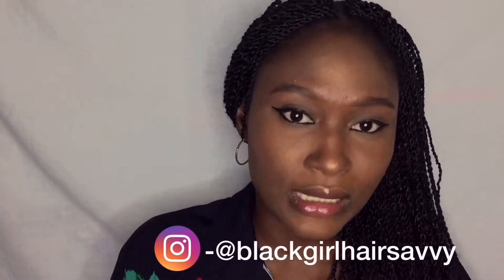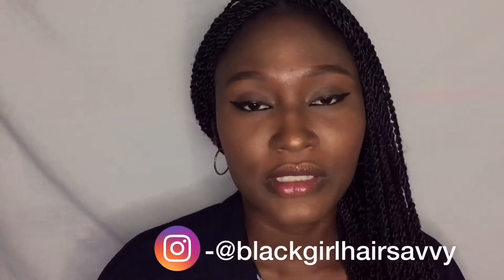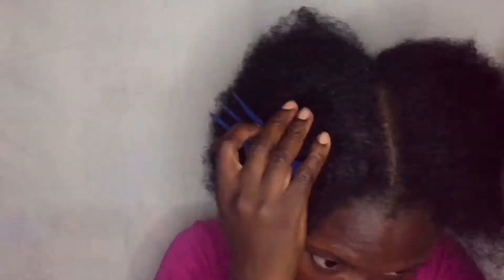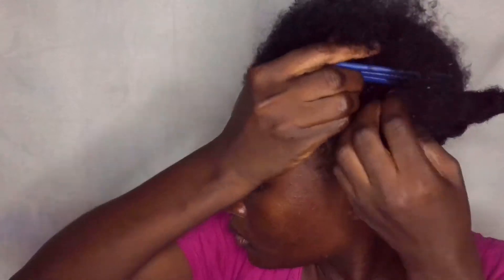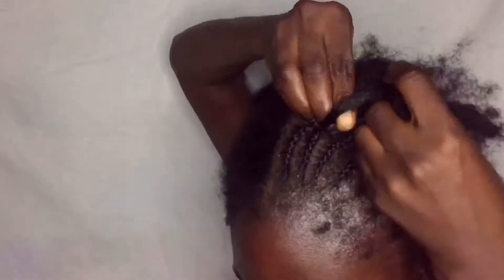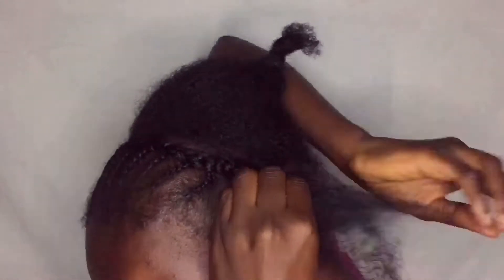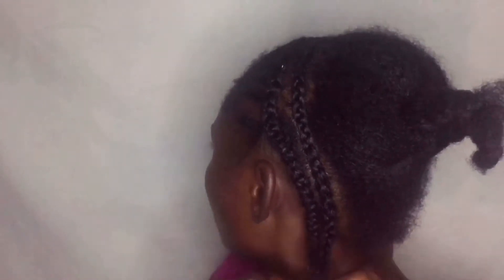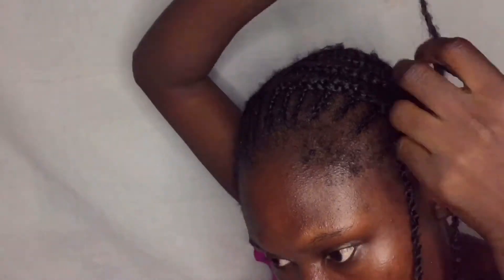HOW TO INSTALL CROCHET | HOW TO INSTALL SPRING TWISTS ft blackgirlhairsavvy spring twists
The showed you how to install spring twist crochet featuring blackgirlhairsavvy on instagram.
Link to shop the spring twists blackgirlhairsavvy